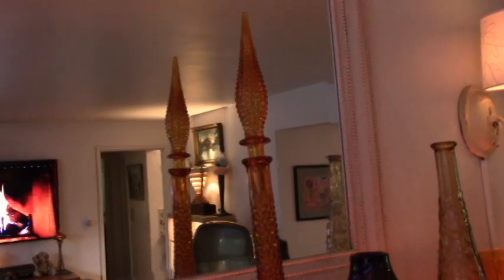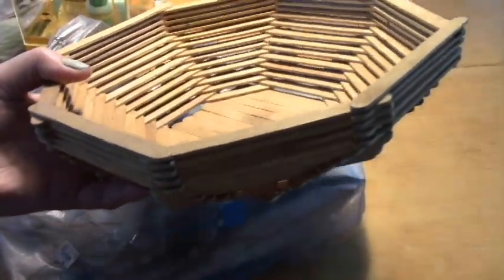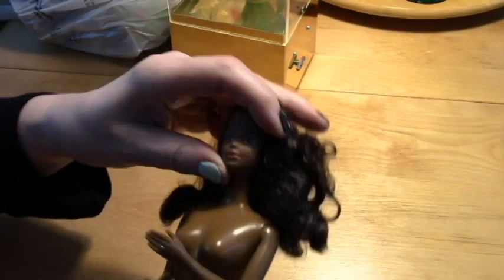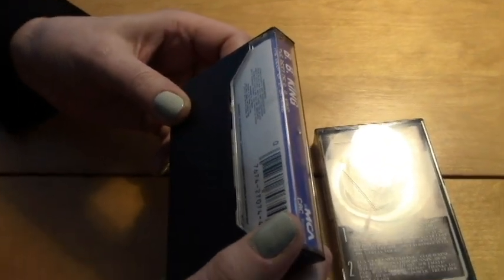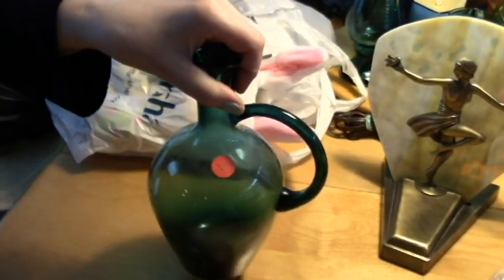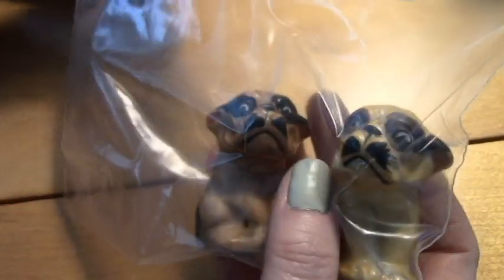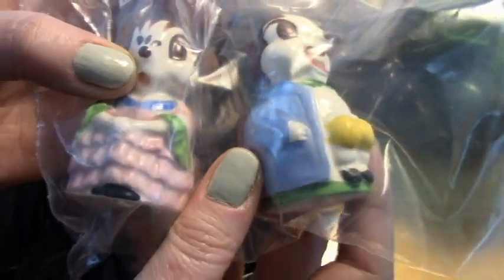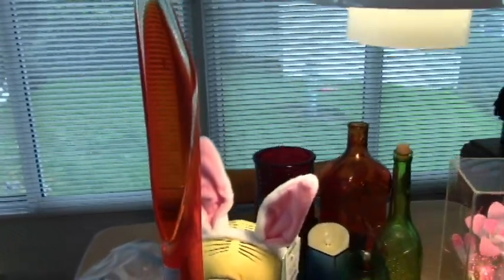RETROS Pacific Beach Marshalls, RE-decorating & Mixed THRIFT HAUL #758